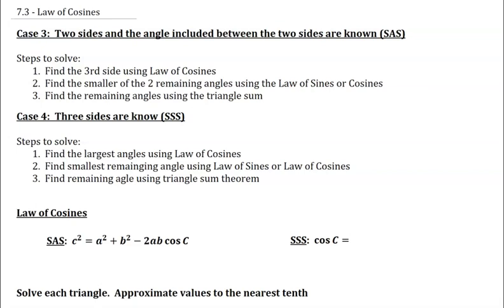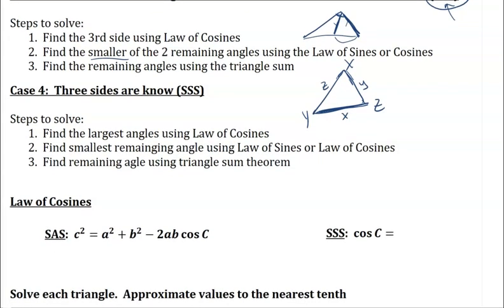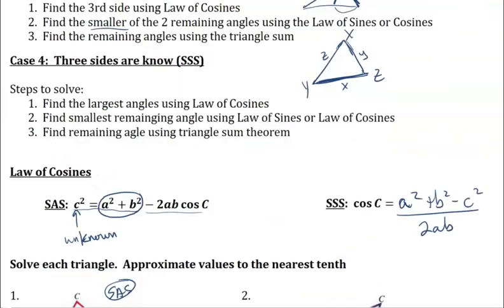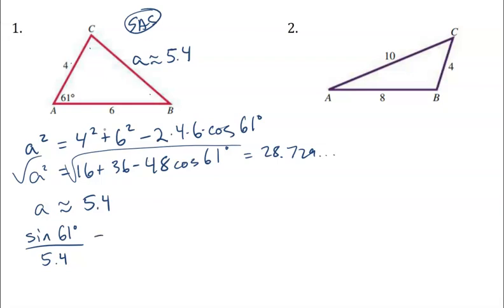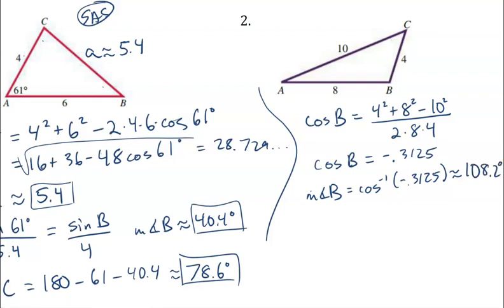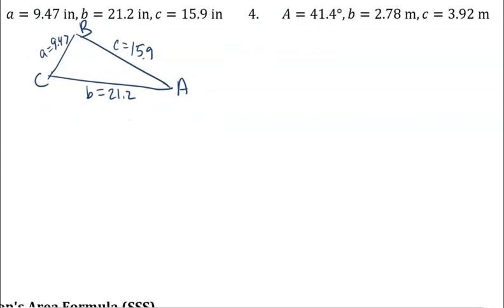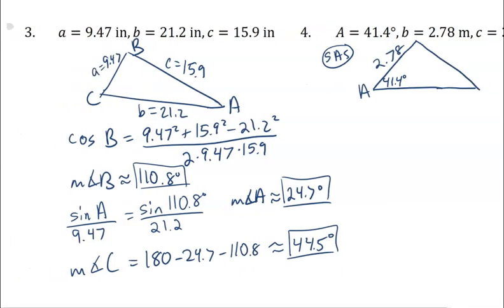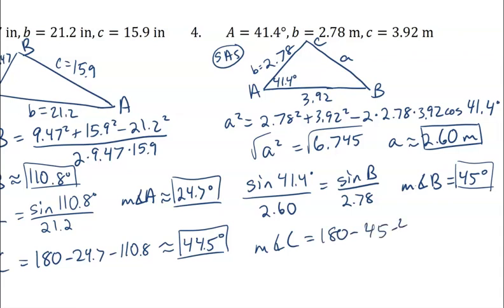Trig 7 3 part 1 of 2